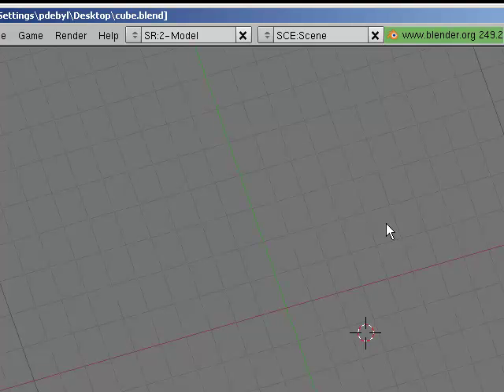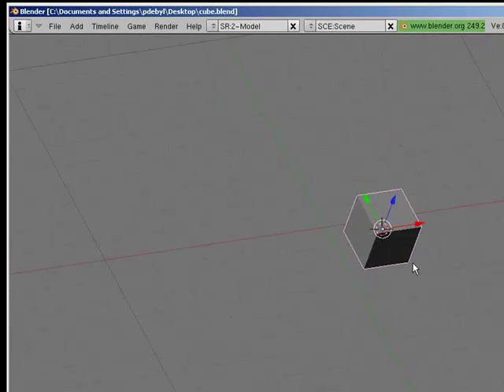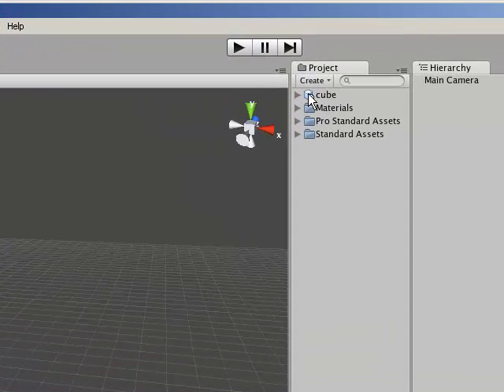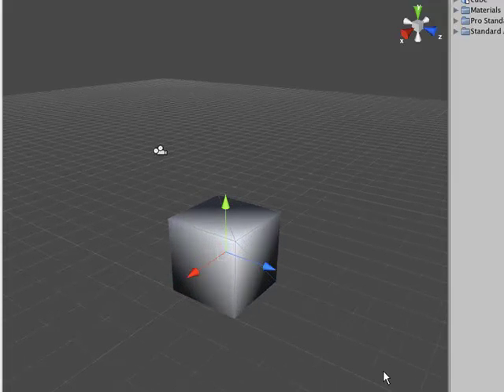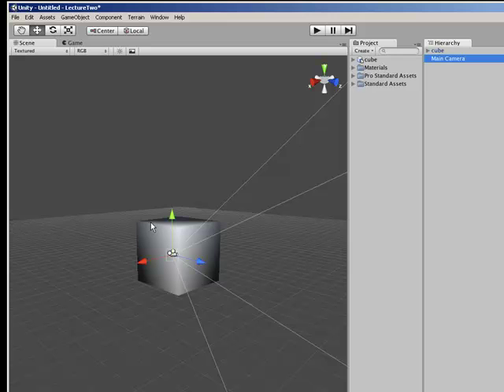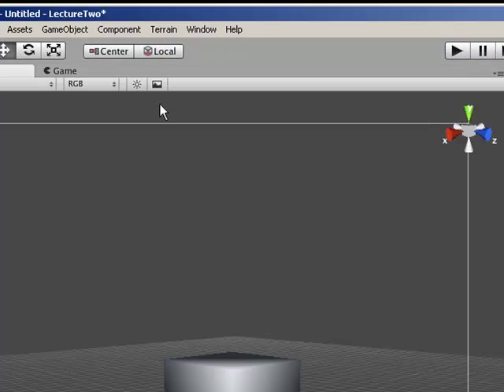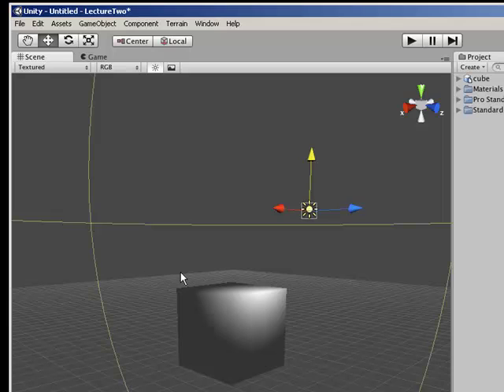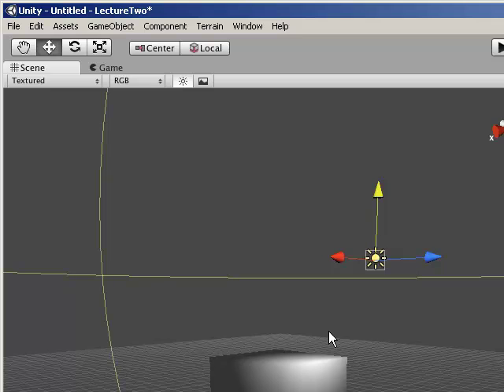Getting models from Blender into Unity3D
Tutorial on how to get models from Blender into Unity3D.